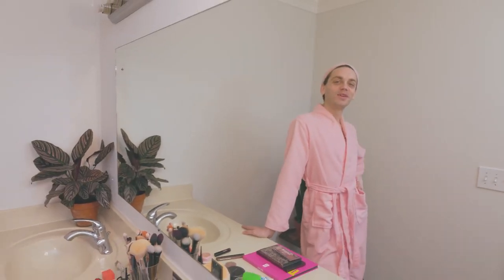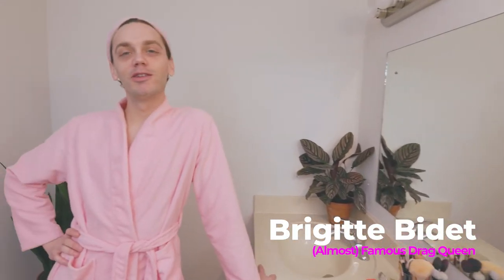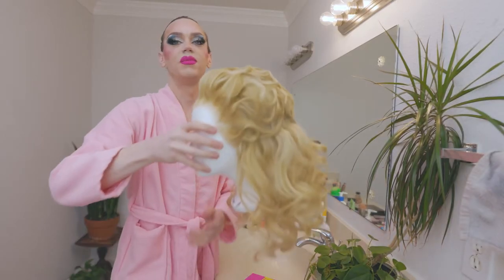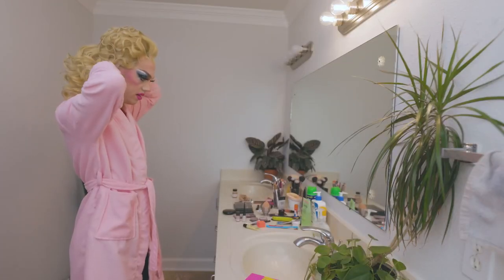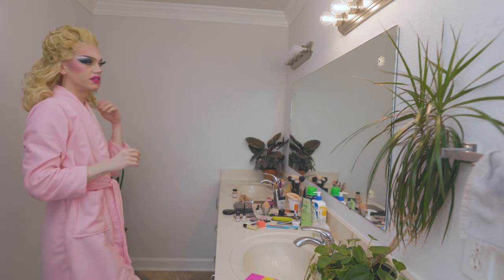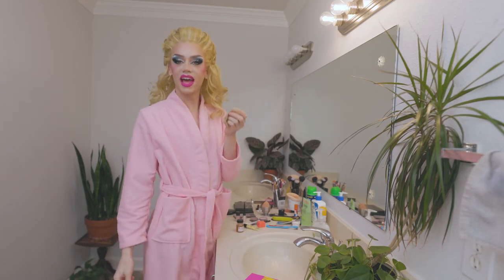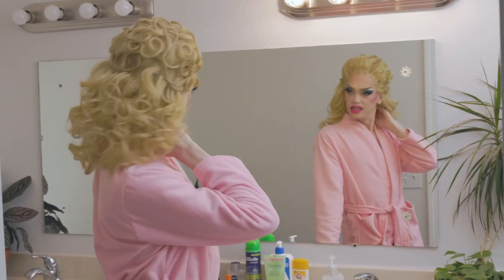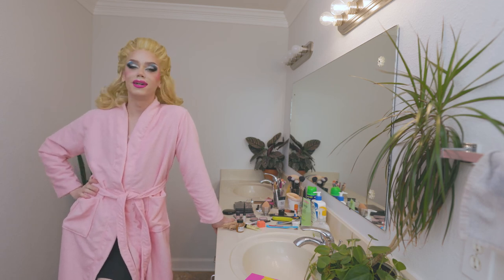How to Get Glammed Up with a Wig: A Step-by-Step Guide by Brigitte Bidet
In this video, Brigitte Bidet shares her secrets for getting glammed up with a wig. She demonstrates step-by-step how to put on a wig cap and secure a wig without damaging your natural hairline. She also shows how to use glue to create a natural-looking hairline and how to conceal it for a flawless finish. Brigitte's tips and tricks are perfect for performers, cosplayers, or anyone looking to switch up their look with a wig. Follow along and learn how to get a fierce, fabulous wig look that will turn heads.

Here are all the products I use:

Step 1 - Shave that stubble
Step 2 - Lube that face
Step 3 - Twink Smooth
Step 4 - Hydrate
Step 5 - Sticky Sticky
Step 6 - Pro-Grip
Step 7 - Hide it
Step 8 - Set it, and forget it
Step 9 - Prime Day
Step 10 - From the Bottom
Step 11 - Hide it, conceal it
Step 12 - But his eyebrows
Step 13 - Only one D in
Step 15 - Glitter
Step 16 - Never enough
Step 17 - Don’t do this
Step 18 - The shape of a woman
Step 19 - Getting all hot and bothered
Step 20 - Make em Juicy
Step 21 - Spooky Eye
Step 22 - These are not coming off
Step 23 - Lips Lips Lips
Step 24 - Don’t let this fall off

Listen to my Podcast

Step 1 Phillips One Blade